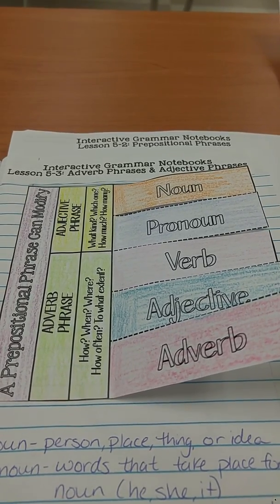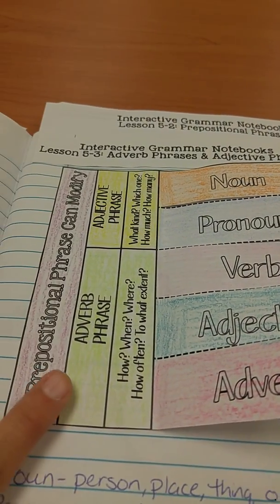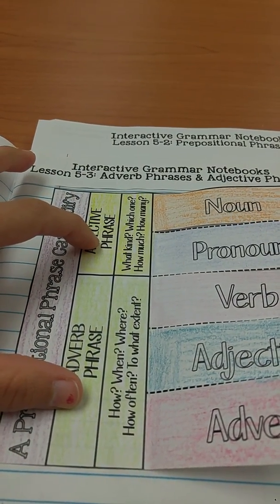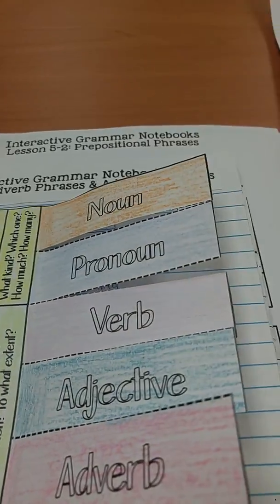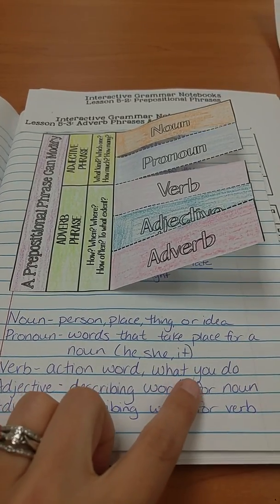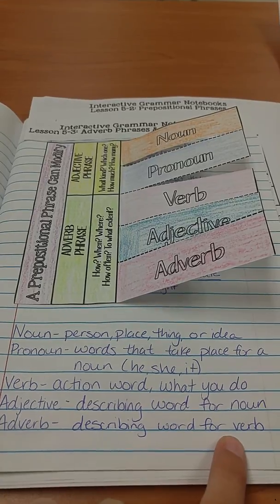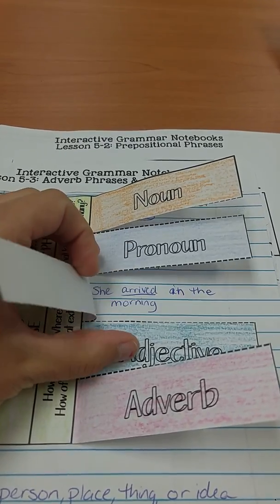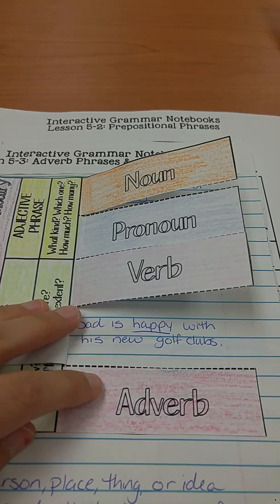Adverb and adjective phrases